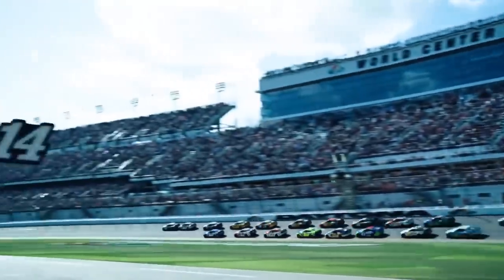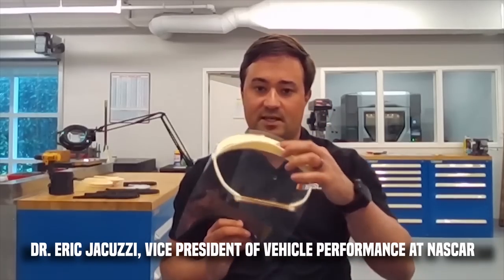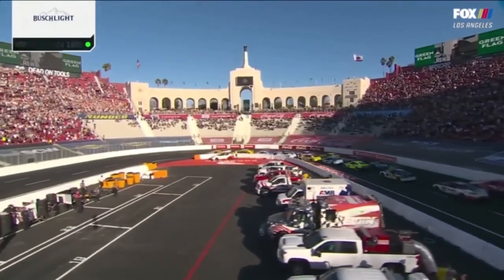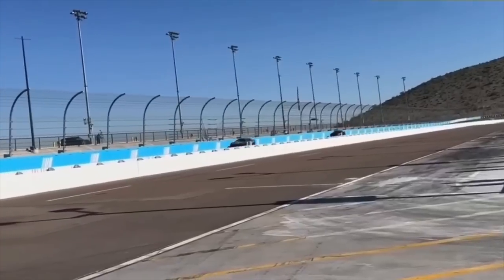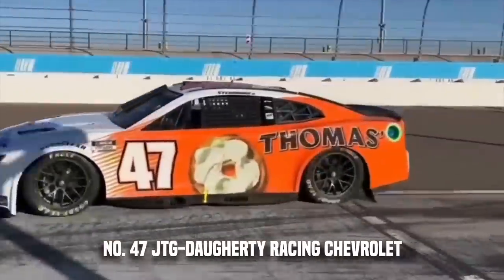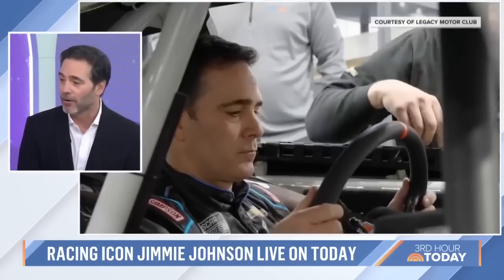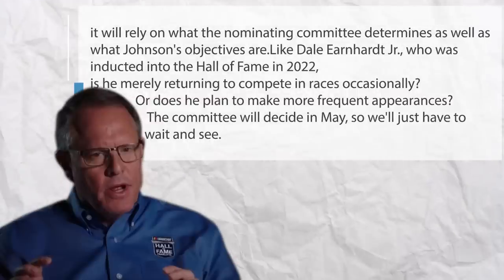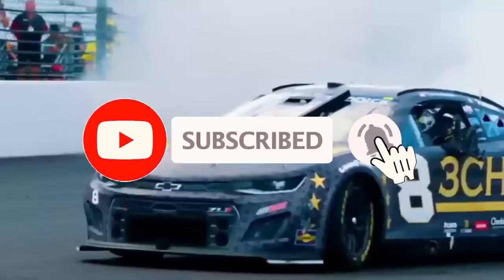Nascar Drivers’ SERIOUS PROBLEM Is Back On The 2023 Cars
There are many things happening in NASCAR this new season! While Cup teams are hopeful about new revenue agreements, NASCAR is testing some big modifications to the Next Gen car in Phoenix.

Hello Nascar fam and Welcome back to NASCAR Live.

Officials from NASCAR's competition division have scheduled a two-day test at Phoenix Raceway this week to assess potential changes to the Next Gen car's rules package, such as potential aerodynamic adjustments, test runs using mufflers for specific races, and initiatives to reduce rubber buildup in wheel wells.

On Tuesday and Wednesday at the Arizona oval, six Cup Series teams are expected to take part in the testing sessions. In order to establish a baseline, officials plan to divide the test days into five sections: one practice run using the present rules setup, followed by four more sessions using various combinations. Officials stated that any advantages discovered on those courses should be applicable to all track types, even if the adjustments are intended to enhance racing on road courses and oval tracks that are 1 mile in length or shorter.

Teams, drivers, and officials will try to determine if alterations to the car's underwing or floor would result in any aerodynamic gains in traffic flow or passing ability. The redesigned underbelly retains the present splitter while restructuring the area behind the engine panel and extending the diffuser strakes lower. It also uses several features that have been created in the test car for the Garage 56 Le Mans project.

According to Dr. Eric Jacuzzi, vice president of vehicle performance at NASCAR, computer modeling of those changes resulted in overall increased downforce, but those demonstrations also revealed a drastically different traffic pattern. It doesn't push as it comes closer because it doesn't lose as much front downforce when it's behind another vehicle, according to Jacuzzi.

Three of the four new trial configurations will test the usage of a rear spoiler that is 2.5 inches in diameter rather than the current 4-inch height to counteract the added downforce. Anecdotal driver feedback and data analysis back up this prospective adjustment, and this week's real-world test in Phoenix should serve as yet another yardstick.

If you observe the vehicles race on the track, you can figure out how to relate it back to. You may have noticed that they frequently run with their noses up. This is because, according to Jacuzzi, the more air you can direct toward the diffuser, the more downforce it will produce at the rear. "So we made these tweaks that added more air to it, allowing us to lower the spoiler height while maintaining roughly the same downforce as we did at the beginning of the year. We presum that teams have made some progress simply by figuring out the best locations to construct stuff. In other words, we're about where we were at the beginning of last year, but with a considerably smaller spoiler.

The Busch Light Clash, which will take place on February 5 at the Los Angeles Coliseum, and the first Chicago Street Race, which will take place in the Windy City's downtown, are two distinctive events that are taking place on the test's second day. These events are both placed in urban areas. The only projection competition organizers have in mind for the sound reduction, according to Jacuzzi, is "to not damage the engine to the point where it needs to be mechanically altered, so any adjustments they need to do will be electronic — tuning and stuff like that."

According to Jacuzzi, mufflers should reduce the sound of the car by 6- to 10-decibels, which would be a modest but significant difference. He was quick to add, though, that the V8 rumbling, which has long been a defining feature of the fan experience, would be preserved by the authorities.